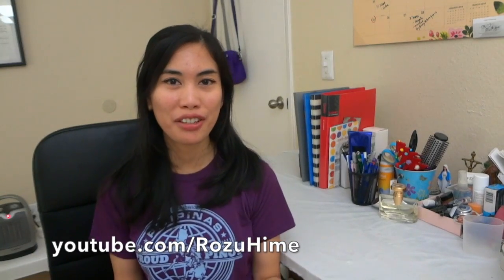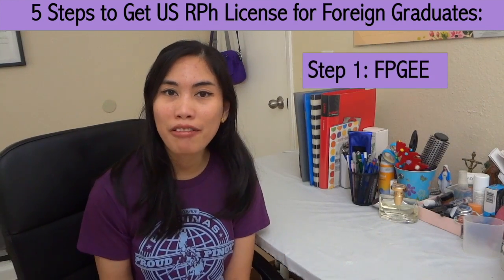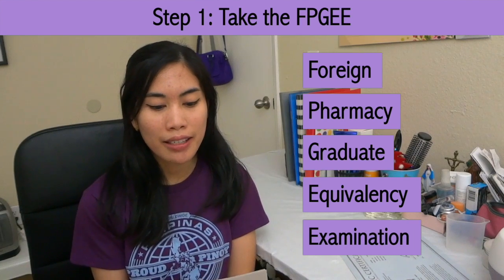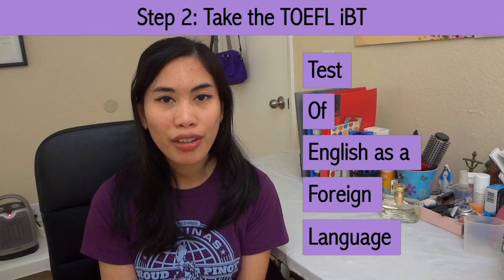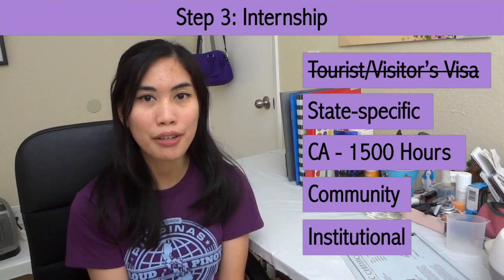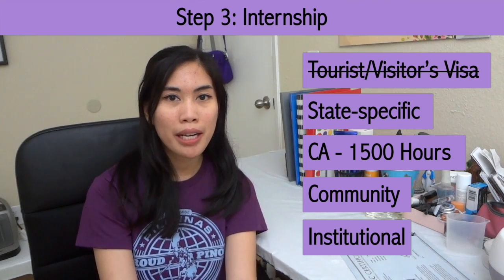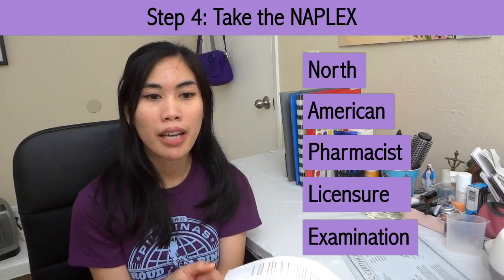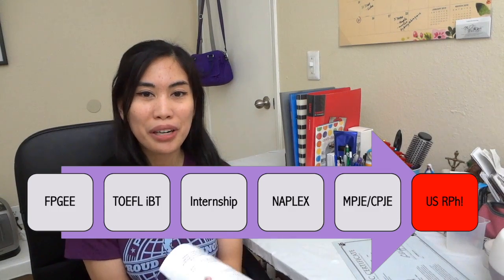How to Get a US RPh License if You're a Foreign Graduate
Hello! This is my first YouTube “vlog.” I’m gonna admit, I am very shy, and kind of afraid to post this, but at the same time I also know that somehow it may help foreign pharmacists out there who would like to get a better picture of the whole process that it takes to get an RPh license in the US.

For foreign graduates of 2003 and after, the minimum curriculum requirement is 5 years. 😅

Everything in this video purely comes from my personal experience and research and is in no way intended to be a substitute for any official information provided by the NABP or your state board of pharmacy.

While the FPGEC Application Bulletin on the NABP website should be the primary source of information to guide you through the process, I just wanted to share my experience in hopes that it will help any foreign pharmacist graduate out there who's seeking to pursue the goal of being a licensed pharmacist in the US.

If I can help/inspire even just one person I'll be happy.